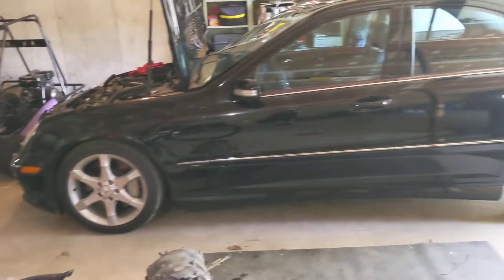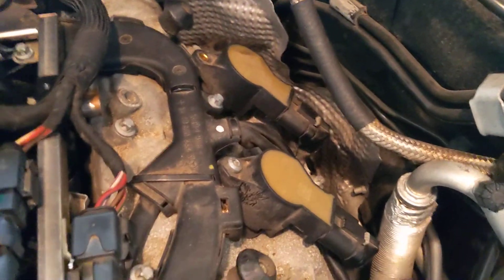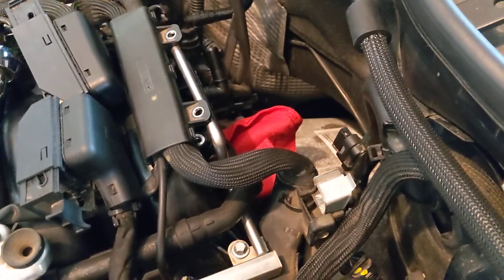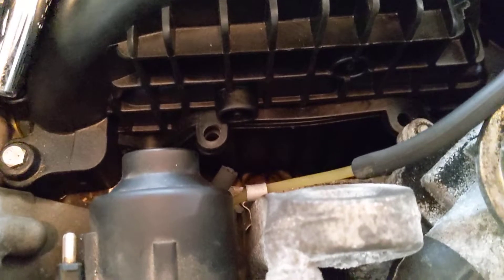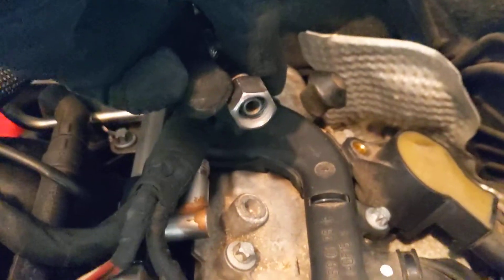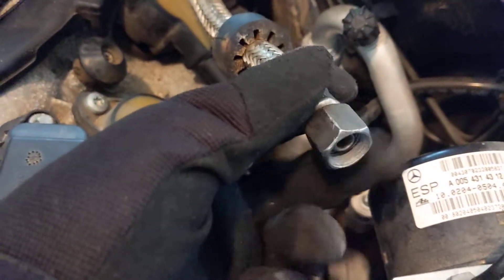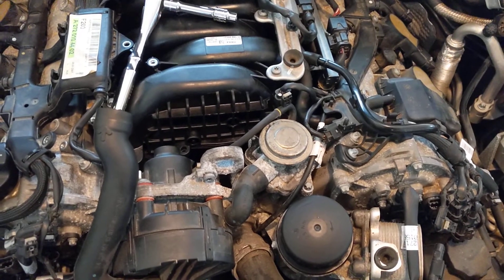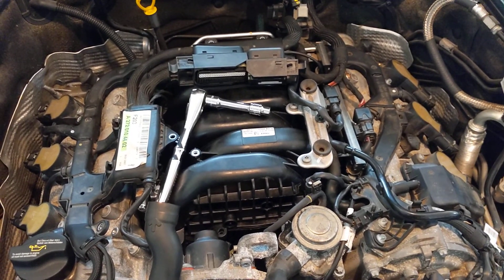SLK350 Sport Composite Intake Manifold Swap- M272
As always, whenever fuel is involved, keep a fire extinguisher on hand.

This is a brief and scattered idea of how to complete the swap from the failure-prone magnesium intake manifold sold on the M272 to the more reasonably-engineered composite manifold from an SLK350. This manifold costs about half as much as a stock one, but will require nearly the same if not more cash to complete in entirety. To complete removal of the stock manifold I strongly suggest one of the other YouTube tutorials posted, as those are the step-by-step processes I used to get mine out.

I have elected to go with a tune to ensure the car will drive safely, and also to ensure the manifold runner information does not cause the ECU to go haywire. These can be disabled with a tune.